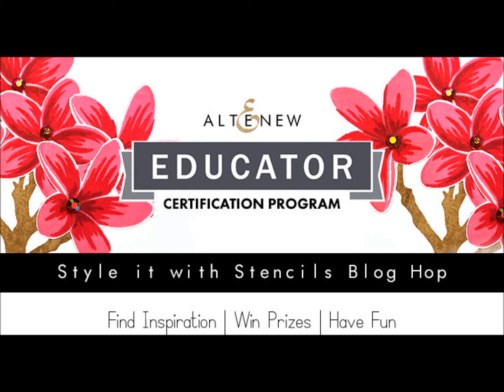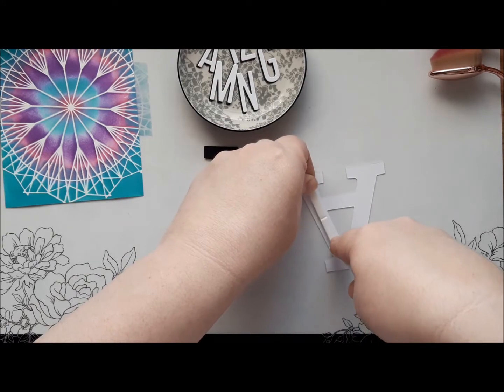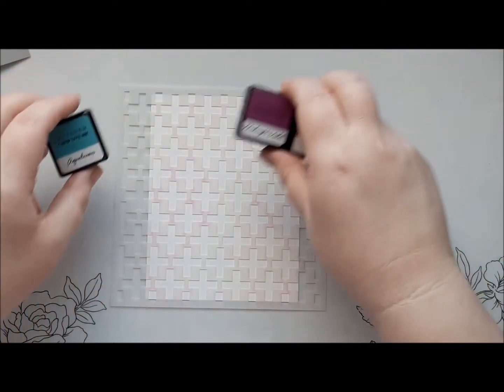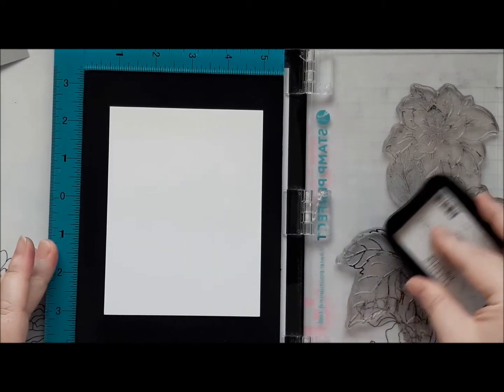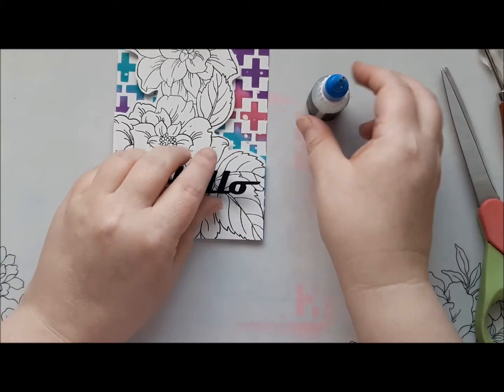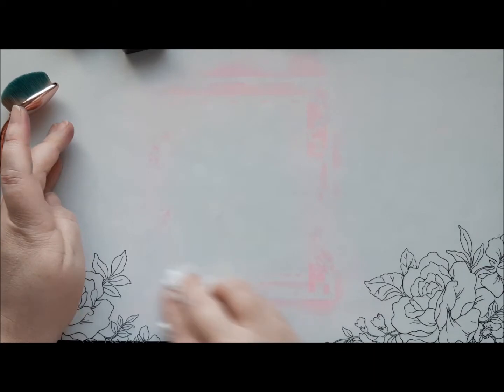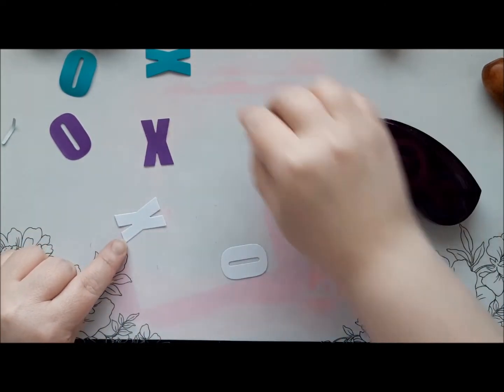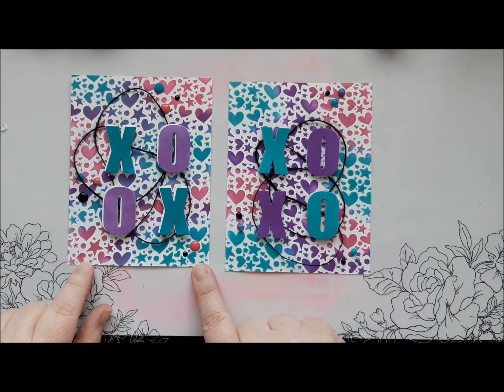Altenew Educator Blog Hop - Style it with Stencils